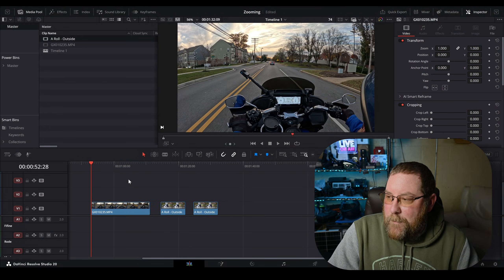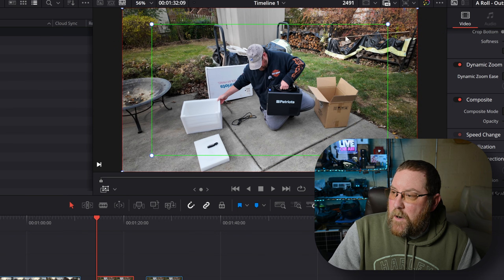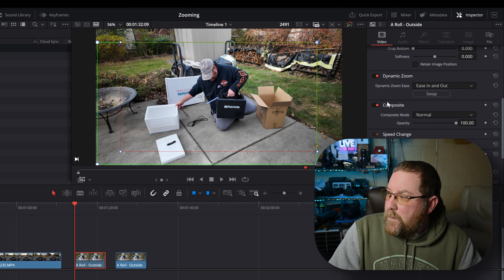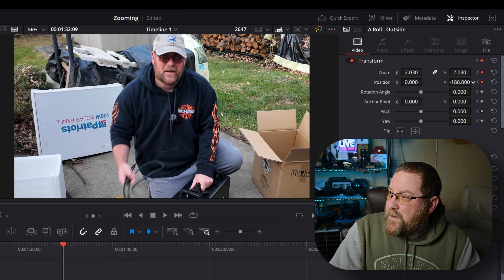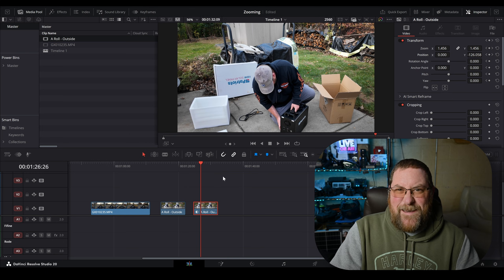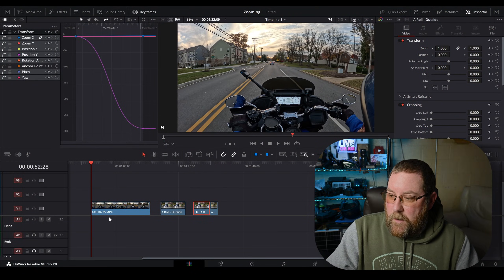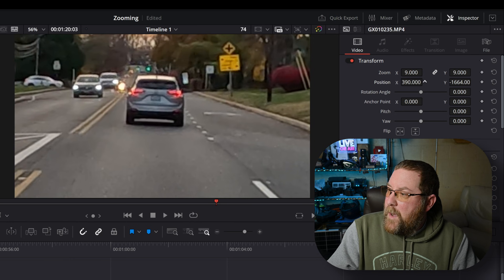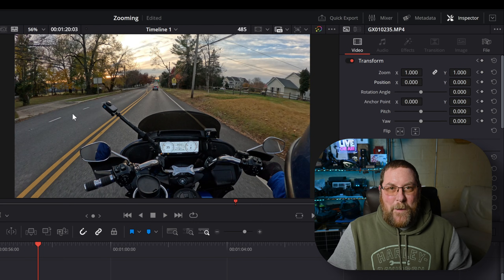THREE easy ways to ZOOM SMOOTHLY in Davinci Resolve 20!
Today, I'm going to show you 3 ways you can zoom your footage in Davinci Resolve - and make it smooth!  We've got Dynamic Zoom, Custom Zoom, and even a Fake Dolly Zoom - enjoy!

Thanks to @OneOldManRiding , who asked how to zoom in Davinci Resolve 20 - if YOU have a question about Davinci Resolve, drop me a comment!

GoPros:
GoPro Hero 13
GoPro Max 2

Mics:
Fifine K688CT